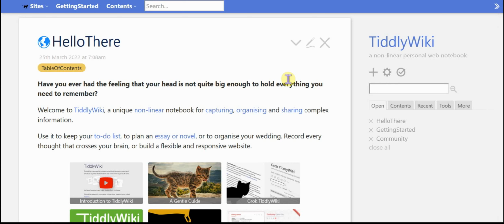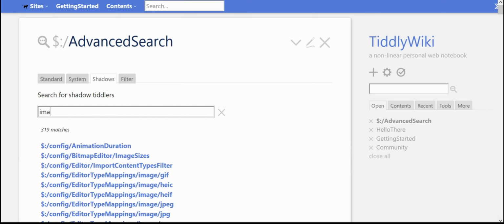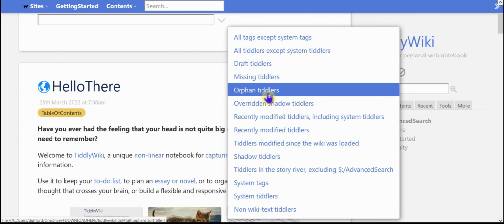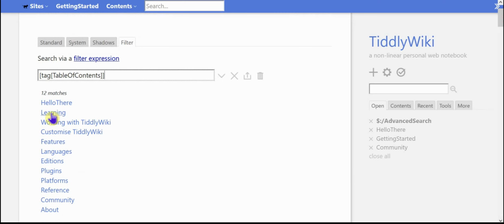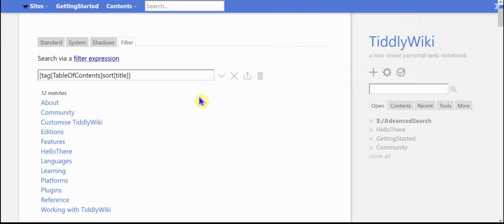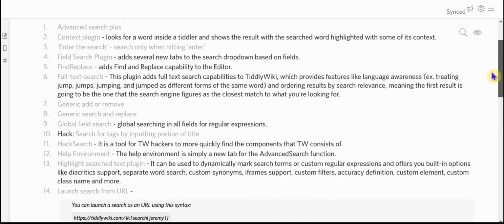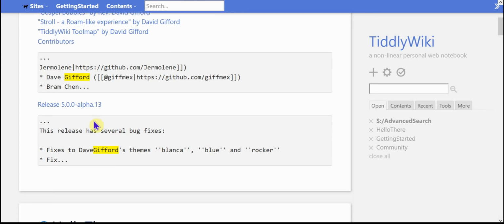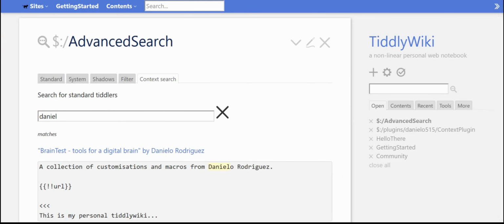An overview of searching in TiddlyWiki